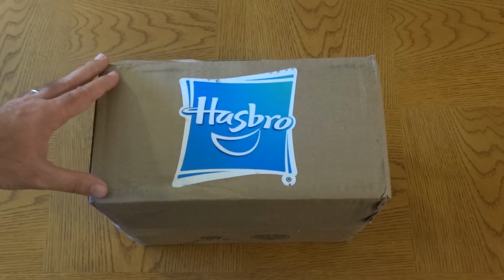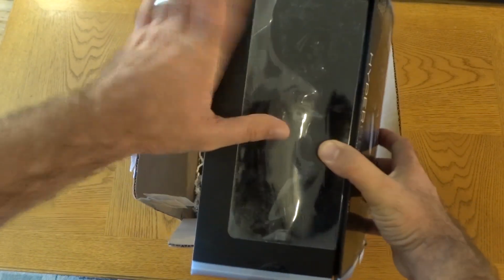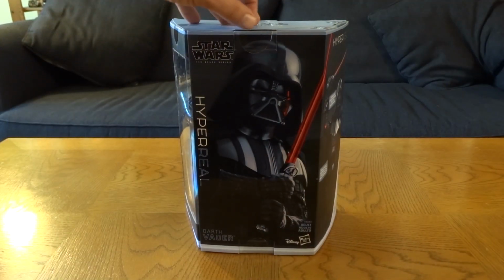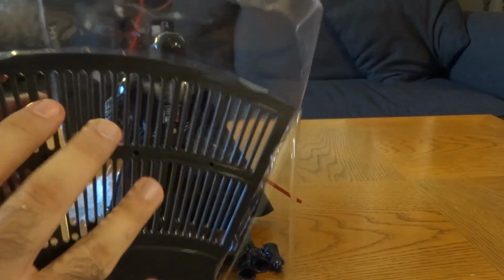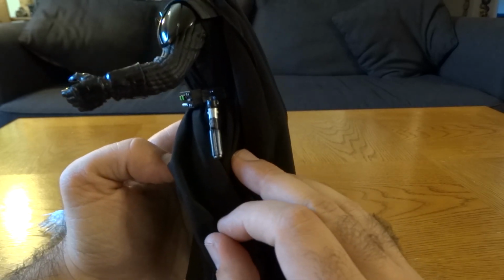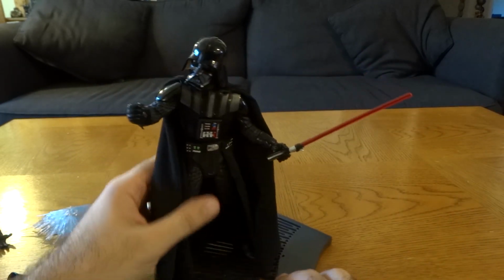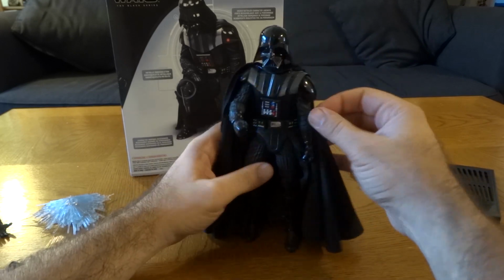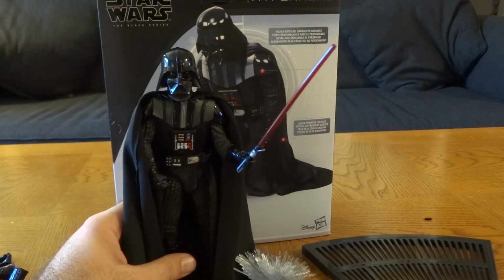"HyperReal" Darth Vader Hasbro Star Wars: The Black Series action figure unboxing / review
Unboxing and review of the new Star Wars: The Black Series HyperReal Darth Vader action figure from Hasbro.